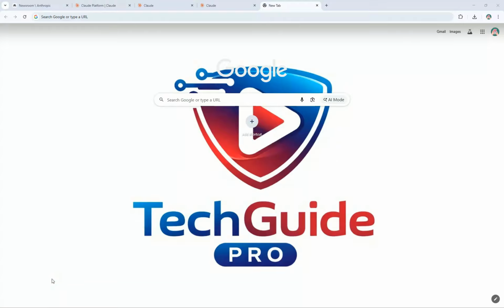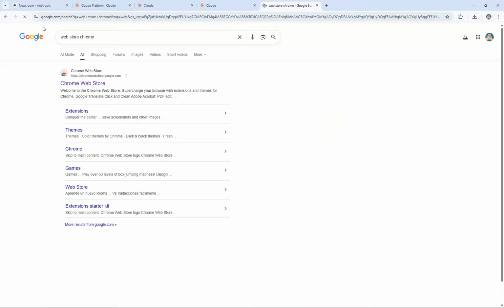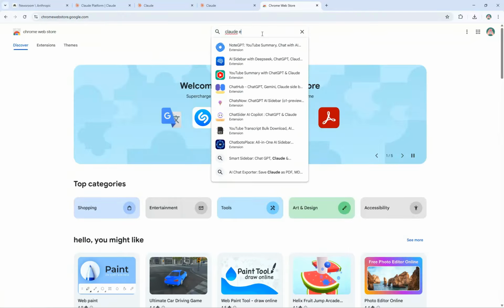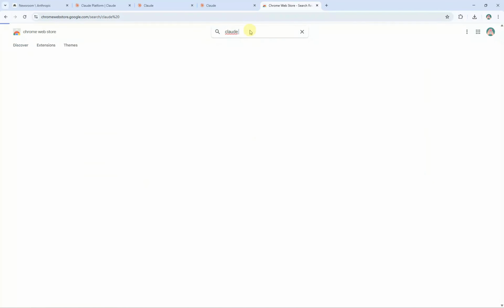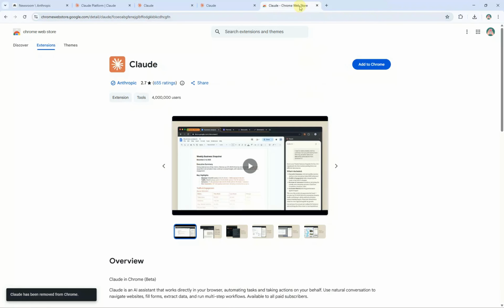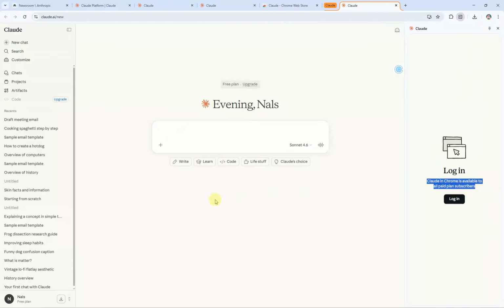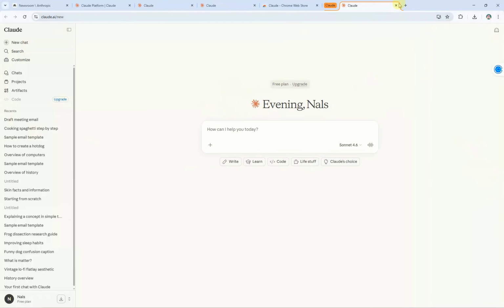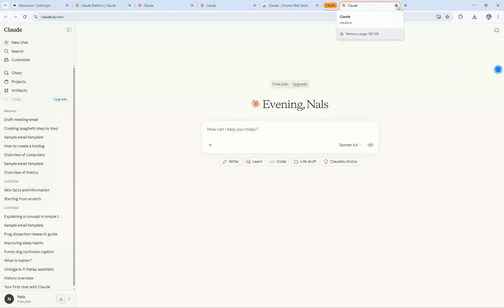How to Use Claude for Chrome - Easy Guide 2026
Learn how to use Claude for Chrome.

In this tutorial, you'll discover how to integrate Claude into your Chrome browser to enhance your productivity and streamline your online tasks. We’ll cover features such as utilizing Claude for writing assistance, generating content ideas, and automating repetitive tasks. Whether you're a student, professional, or content creator, mastering Claude for Chrome will help you work more efficiently and creatively.